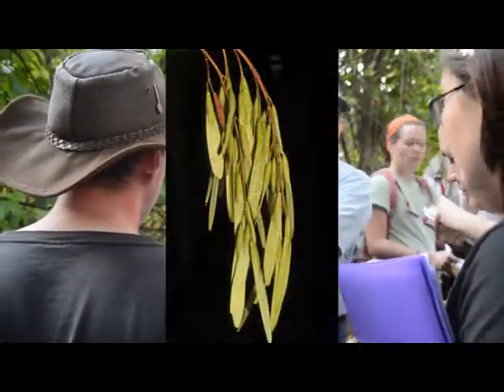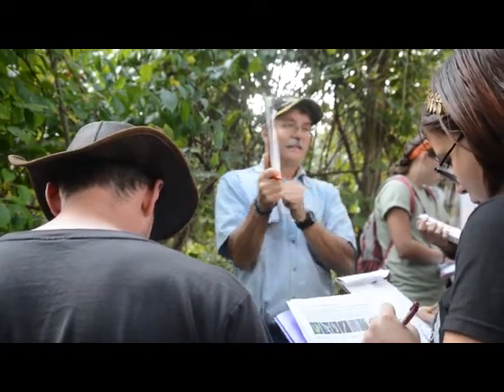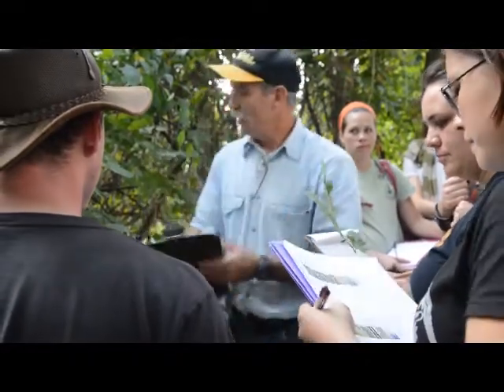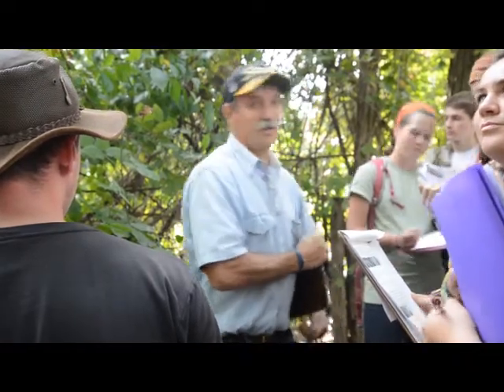Fraxinus americana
white ash